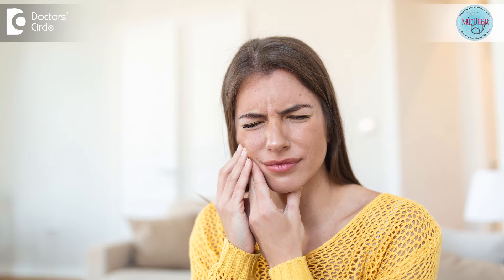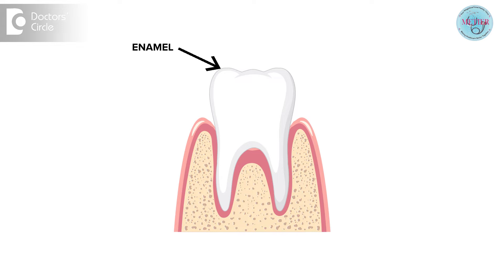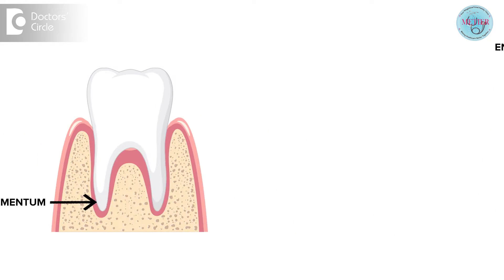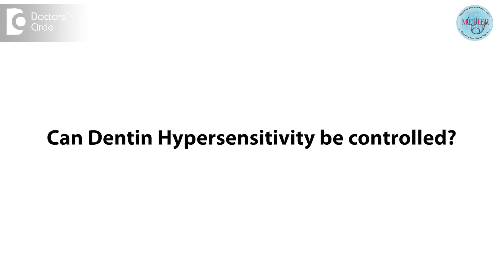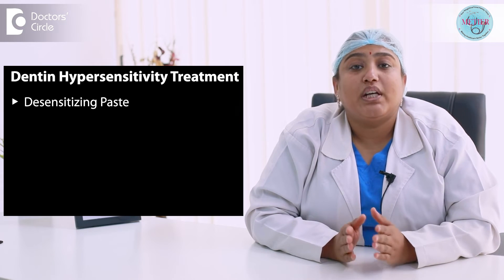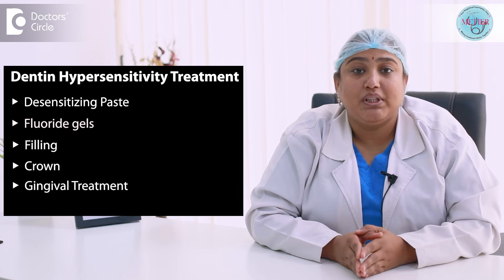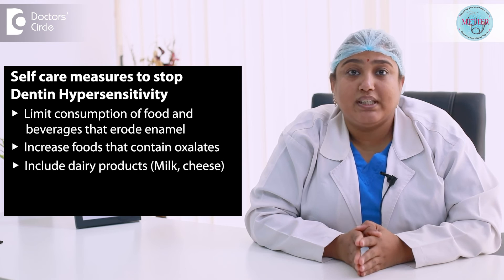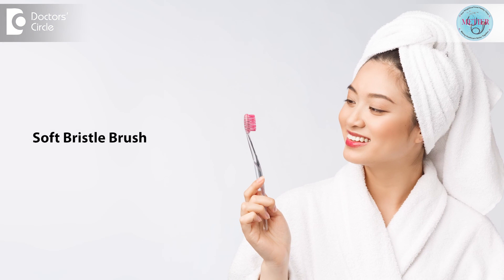Dentin Hypersensitivity Treatment| National Dentist Day - Dr.Karthika Krishna Kumar| Doctors' Circle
Dr. Karthika Krishna Kumar| Phone 📞: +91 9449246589 (Online & in-person appointment can be booked online or by call)  Consultant Conservative Dentistry and Endodontics | Metier Multispeciality Dental and Poly Clinic , Vidyaranyapura, Bengaluru, India
Does a simple contact with cold water or your favorite ice cream trouble you? Then you might have sensitive teeth also called as Dentin Hypersensitivity. Let us see what is dentin hypersensitivity. It is characterized as pain or discomfort of the teeth when a stimulus such as thermal, osmotic, chemical, air touches the exposed dentin. This sort of pain lasts for certain moments and disappears by itself without any painkiller or any medication. We see more in 20 to 40 years of age with prevalence in more of canine or in premolar tooth region. It is normally seen in one in seven patients normally. Loss of enamel that is the outer layer covering the crown of the tooth and loss of cementum that is the outer layer covering the root we need the gum the tubules in this layer allows the temperature of the acidity to reach the nerves or the cells which can cause the pain. The loss of tooth layer is caused due to the erosion by certain acidic fluids like lemon, carbonated drinks, then certain acidic foods like vinegar and in certain swimmers because of the chlorinated water and wear facets because of grinding or clenching of teeth, biting nail causing the attrition of the tooth and so on. It is also seen in certain pathological conditions wherein patients have chronic gastritis or Gerd which causes the reflex of the acidity in the stomach which can cause the erosion of the teeth. In these conditions the dentin structure is lost so these patients have dental hypersensitivity. It can be controlled that is the treatment depends on the causative factors like using desensitizing paste containing agents which block the movements of the pain to the nerve, requires few application till it shows some effects. You can also use fluoride gel but it has to be done with the prescription. In certain different cases options like filling, crowns are used to correct it. In case if the defect is with the gums gum treatments or gingival treatment like scaling or gum grafts can be done. In severe cases where there is an involvement of the dental pulp the dentist will advise a root canal treatment to eliminate the pain of the patient. These are the treatment which require clinical intervention. Here there are some self-care measures which can stop the causative reasons for the hypersensitivity that is limit the consumption of food and beverages that erode your enamel, increase foods which contain more of oxalate such as spinach, banana, tomato or include dairy products in your diet such as milk, cheese and also restrict consumption of extreme hot or cold items or even extreme sweet items,. Use soft bristle brush with correct brushing technique to prevent any erosion or abrasion of tooth enamel which in turn will reduce your dentin hypersensitivity. Thank you.